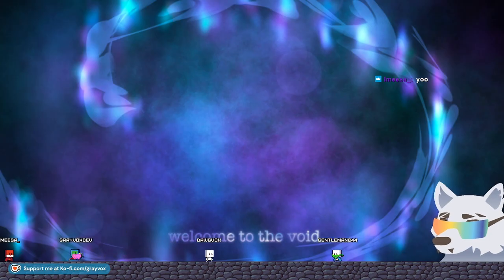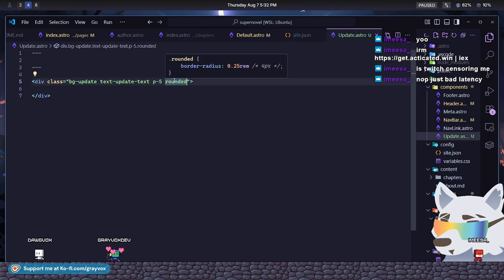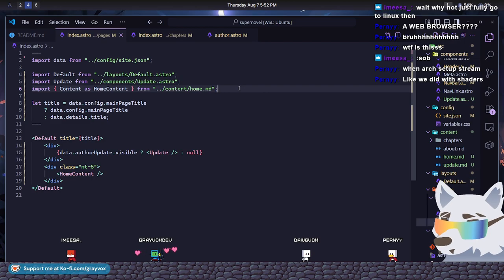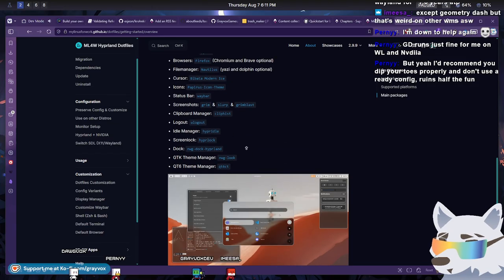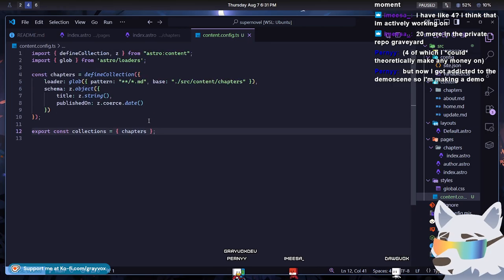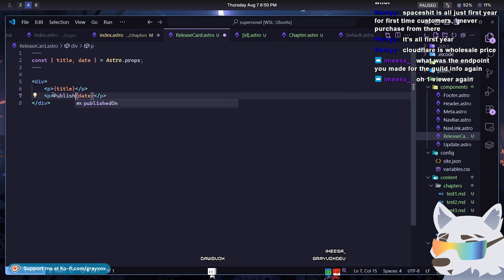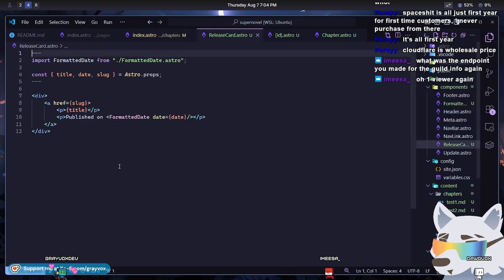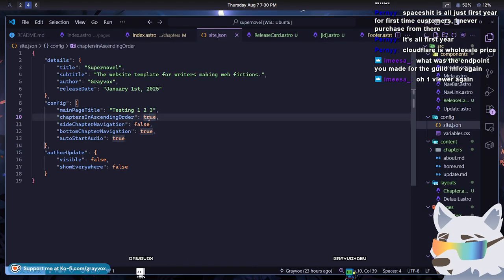Building Supernovel - an Astro theme for books and fiction 🐺 !website !discord | Full VOD